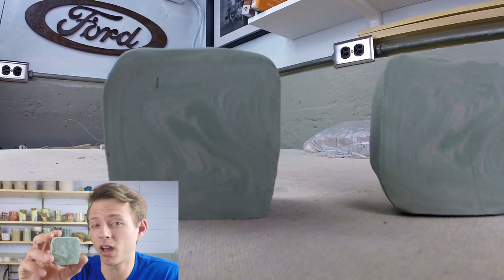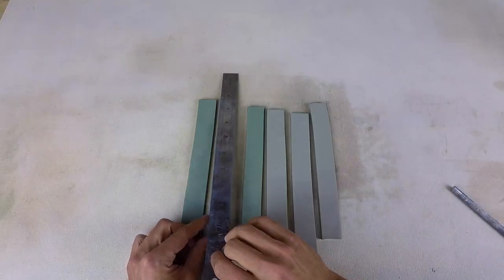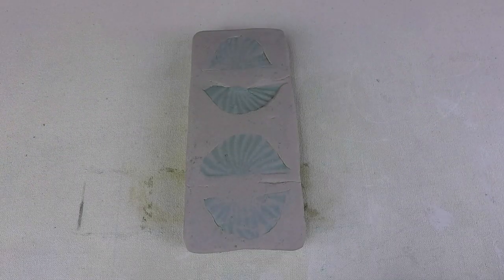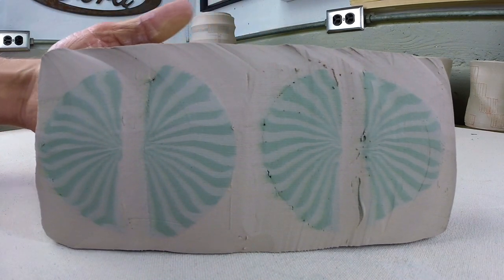Agateware/Nerikomi Patterns with Colored Porcelain #3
Learn how to make agateware and nerikomi patterns using plain, blue and green colored porcelain mixed with Mason stains. Layering colored clay is formally referred to as agateware, nerikomi, or neriage. There are subtle differences between each technique but all are useful in making colored pottery or sculptures without having to worry about glazes.

This is my third video tutorial for creating colored clay designs. I'm using a very white cone 6 porcelain and some colored porcelain I made by mixing in different Mason stains with varied amounts.

1% Robins Egg Blue (5 grams per pound. Wet clay)
1% Hunter Green (5 grams per pound. Wet clay)

I recommend using a lighter clay for Mason stain clay so that your colors show up. Porcelain works well but you could also use a white stoneware.

Also, don't throw the scraps away! I save them for making marbled clay items like marbles, river rocks, or cubes.

Here are a few links to companies that you can purchase Mason stains from if you want to try adding color to clay on your own. I don't make money from these. Just giving you some quality resources :)

-Great Lakes Clay. Elgin, IL. This is where I buy from. Support local!

-Big Ceramics Store. I've used them before and they have pictures to preview colors.

I'm an artist and teacher who makes student-friendly tutorials and time lapse creations. I also share tips, tools and techniques for students, art teachers and any other creatives interested in improving their skills.

The music was made by me using GarageBand.